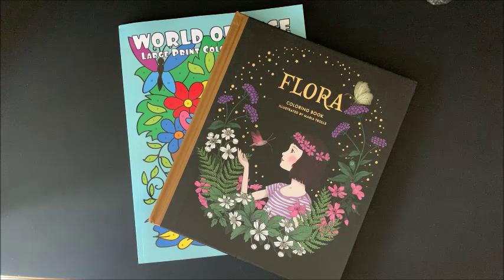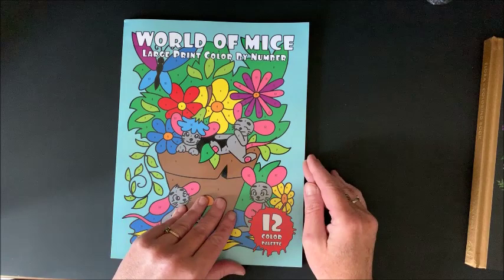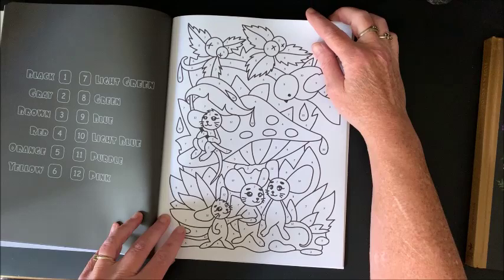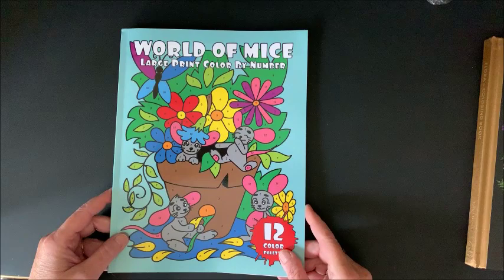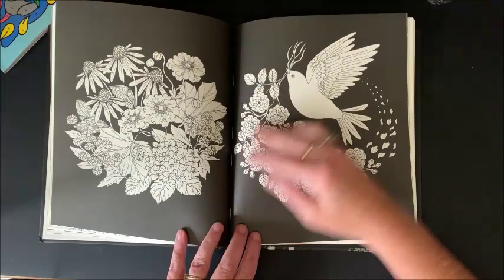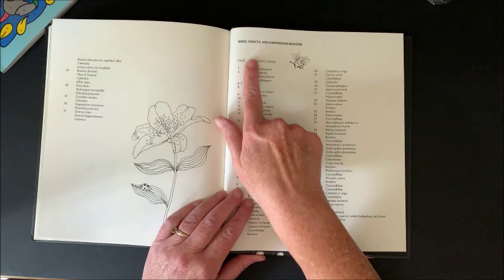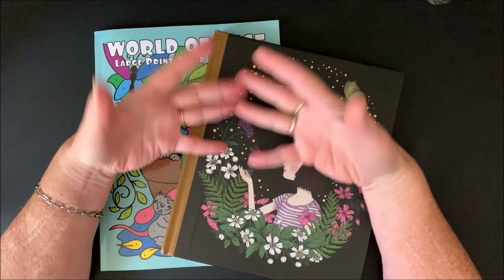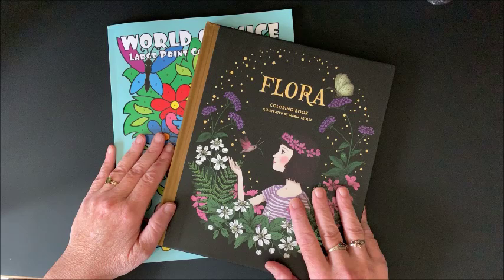2,500 Subscriber Giveaway!!!!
In this video, I announce two giveaways for reaching 2,500 subscribers!!!